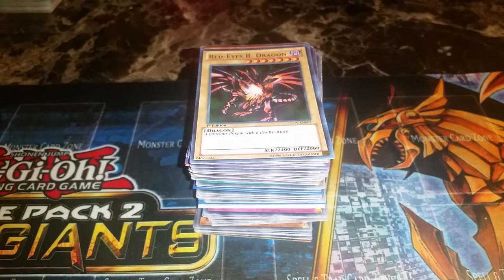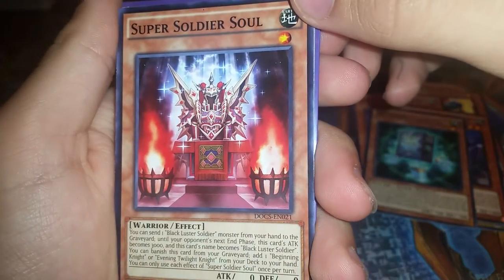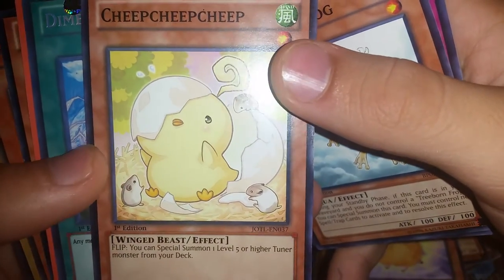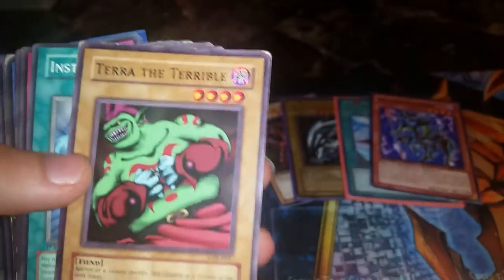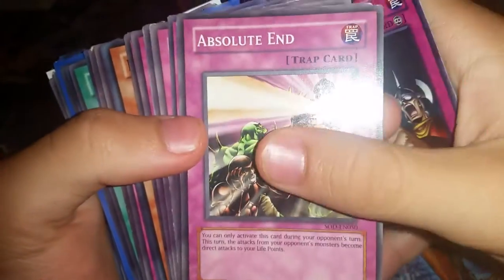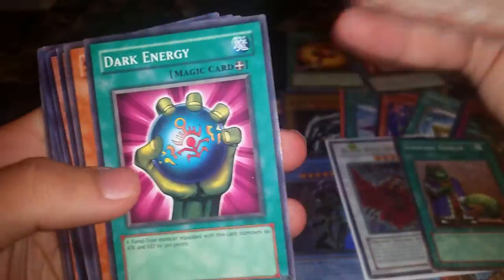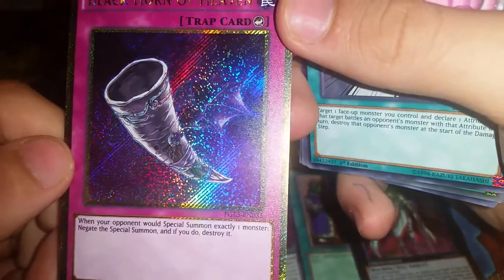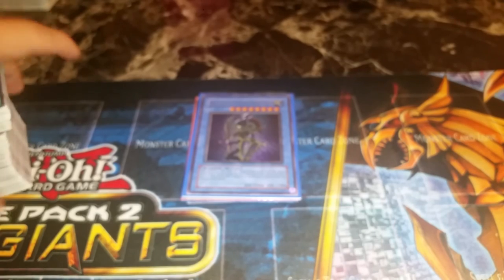Yugioh lot opening. Random holo cards and collection.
Another lot opening. Slap that like button and share the video for more fun videos like these.